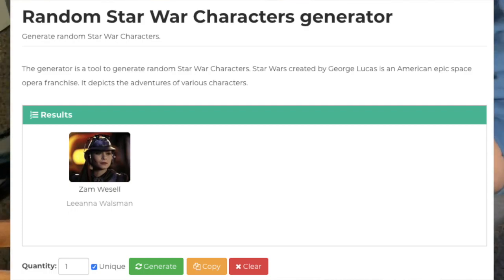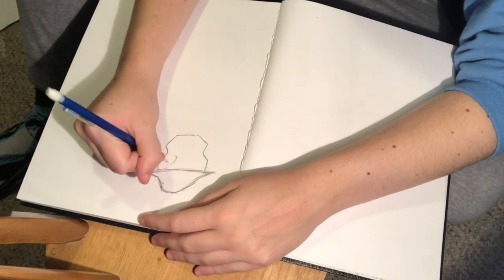Star Wars Original Trilogy Concept Art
Star Wars explores many interesting concepts... But many have been left on the page as opposed to the big screen.